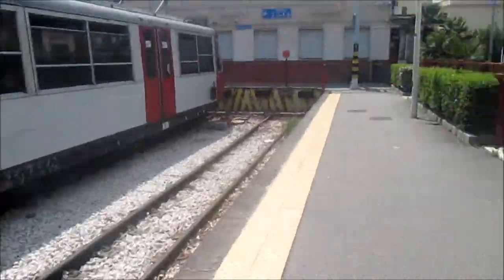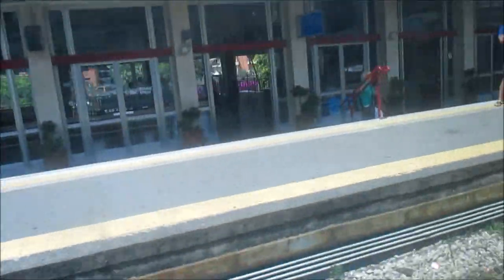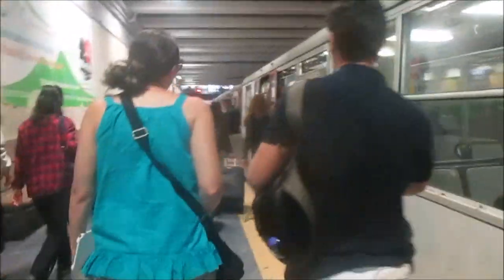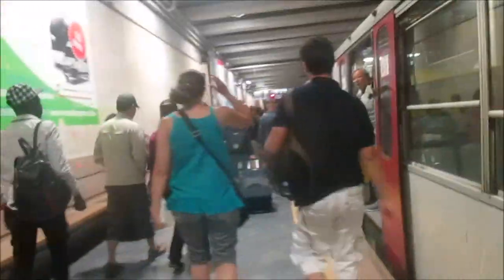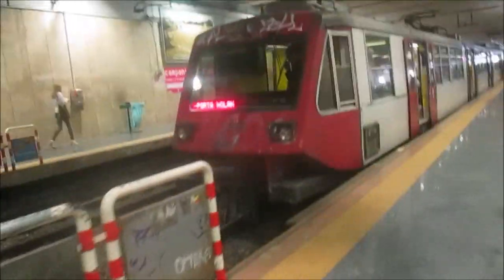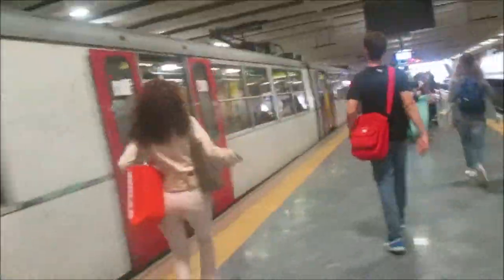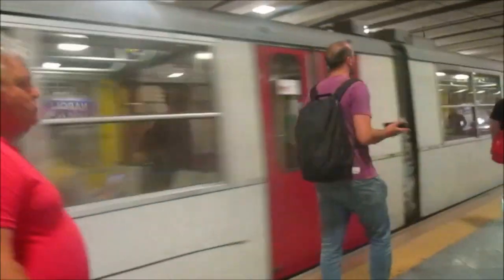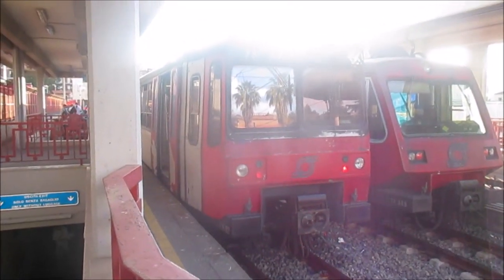Sorrento - Naples (Circumvesuviana) (Archive)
A not-quite episode of Railway Journeys. Today we take a ride on a rickety little train from Sorrento to Napoli (Garibaldi) and back. The route passes through both Pompeii and Herculaneum.